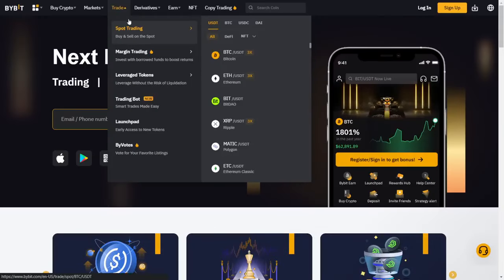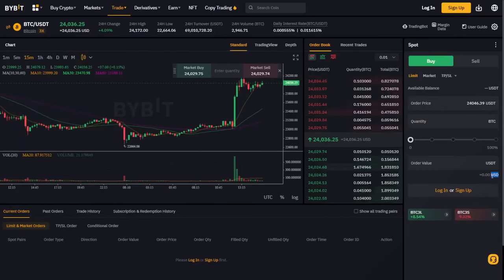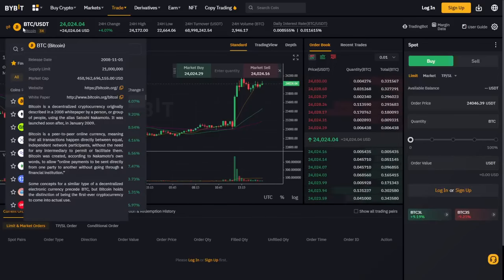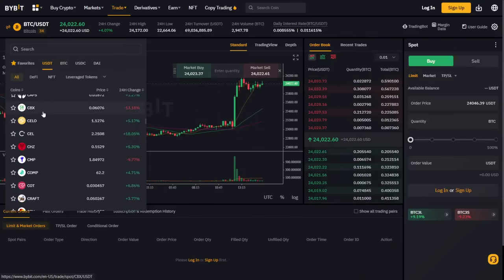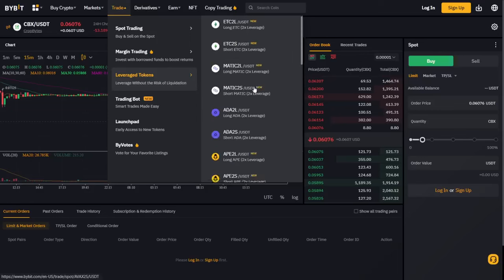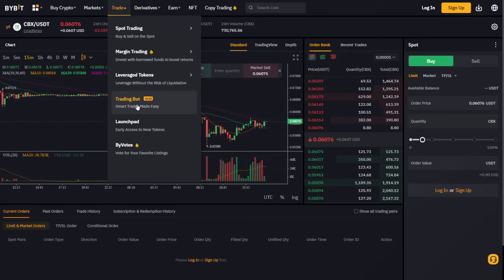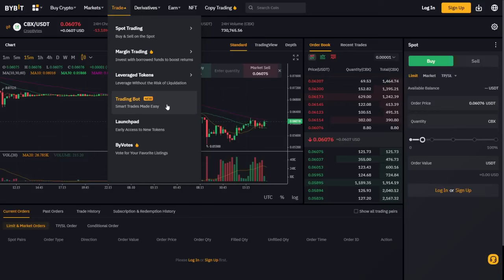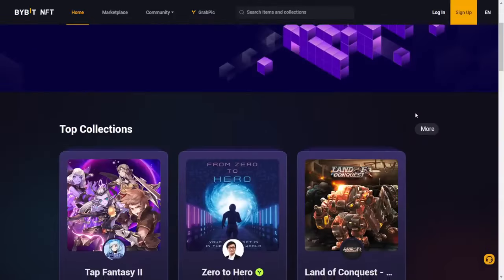Bybit Referral Code - Enter This Code To Get $30,000 Bybit Bonus!🚀 Referral Code "CSREF"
Bybit Referral Code -  "CSREF"

In this video, we're excited to share with you an exclusive Bybit referral code that will unlock a massive $30,000 bonus for you! 🚀

Bybit is one of the leading cryptocurrency trading platforms, known for its advanced features and user-friendly interface. Whether you're new to crypto trading or an experienced trader, Bybit offers a seamless trading experience with high liquidity and competitive fees.

To claim your $30,000 Bybit bonus, simply enter the referral code provided in the video during your account registration process. This bonus can be a game-changer for your trading journey, giving you more capital to trade and potentially higher profits.

In this video, we'll walk you through the steps to use the referral code and maximize your bonus on Bybit. We'll also share some tips and strategies to help you make the most of your trading experience on the platform.

Don't miss out on this incredible opportunity to boost your trading account! Watch the video now and start trading with Bybit today.

Welcome & Introduction - 0:00
Overview of Bybit Referral Code - 0:30
Benefits of Using the Referral Code - 1:15
How to Sign Up with the Referral Code - 2:00
Step-by-Step Guide to Claiming the Bonus - 3:30
Tips and Strategies for Trading on Bybit - 5:00